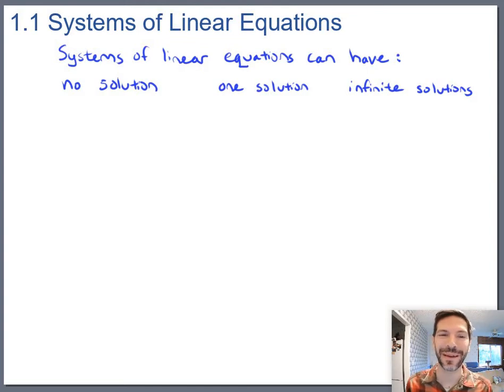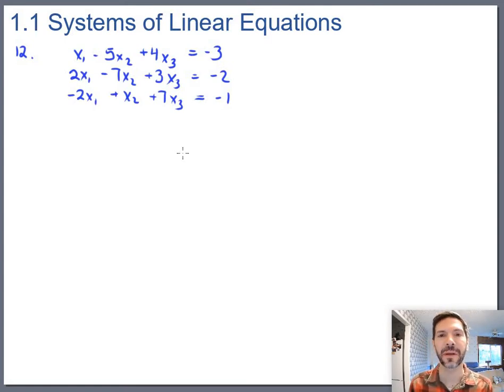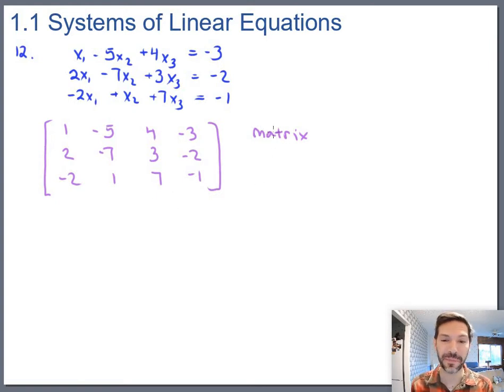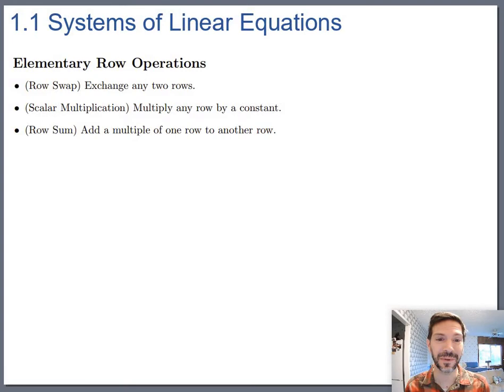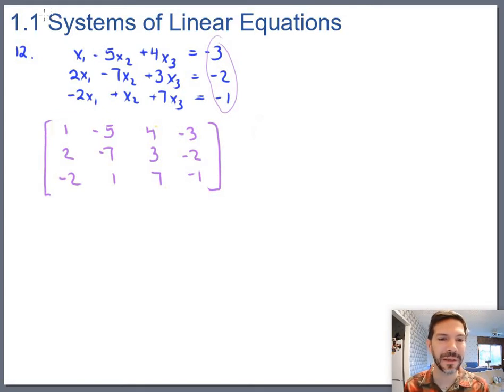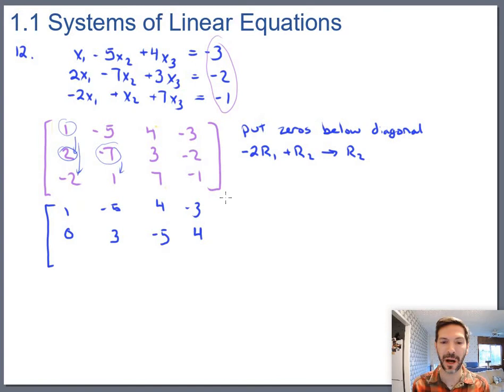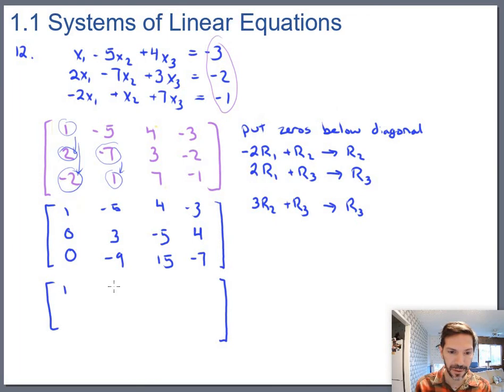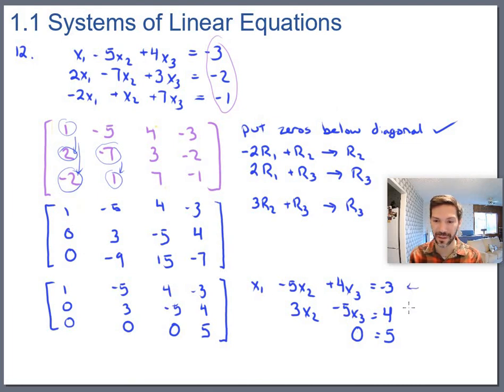Math 204 Section 1.1 video 2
Videos made for Abel Gage's Math 204 Linear Algebra class at Skagit Valley College.